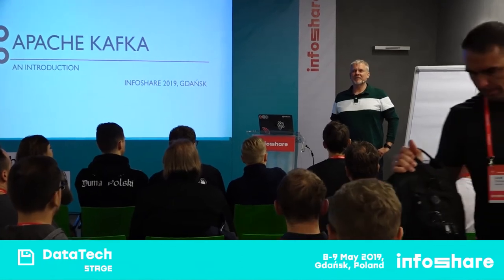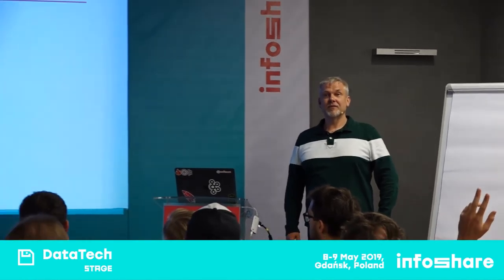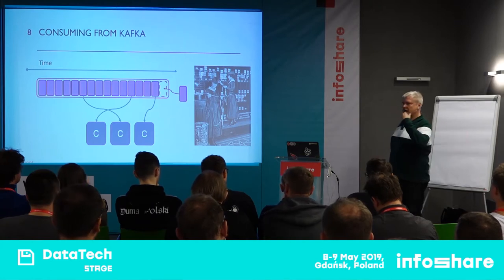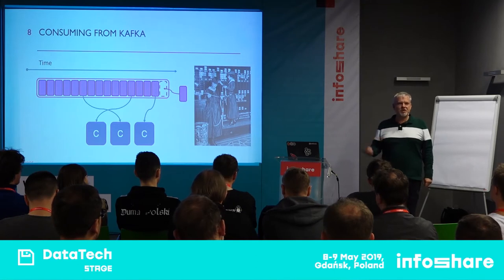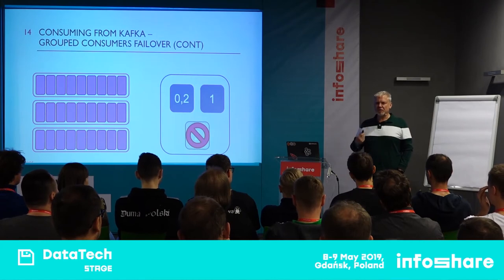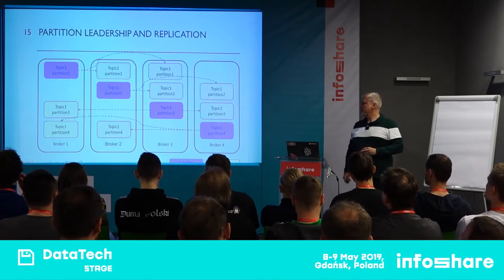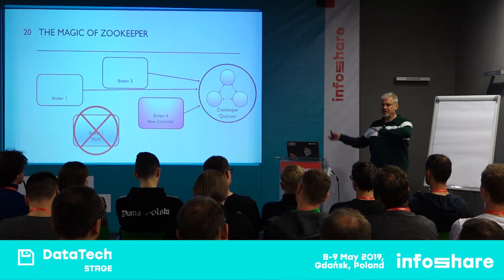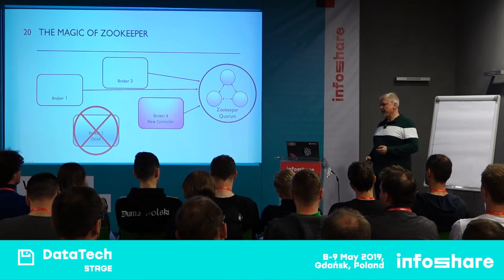Infoshare 2019: Sven Erik Knop - Apache Kafka: Introduction, Overview and Use Cases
Although Apache Kafka is now a very common technology, it is surprising to see that many users do not really know how it works internally. This talk will give you a brief overview of Apache Kafka, its internals and its supporting landscape.

If you never heard about Apache Kafka, come along to learn about this important technology.
If you heard about Apache Kafka but are unsure how it works, join this talk to learn about some of its internals and how it will affect how you deploy your cluster and how you write your applications using it.
If you know all the internals of Apache Kafka or maybe even contributed to its sources, come along anyway - you might just learn something new or surprising.

The speech took on 8th May 2019 on DataTech Stage during Infoshare 2019.